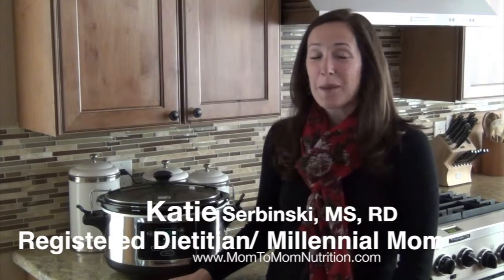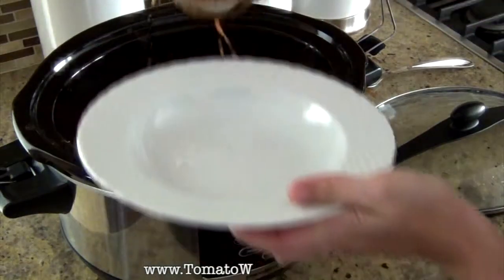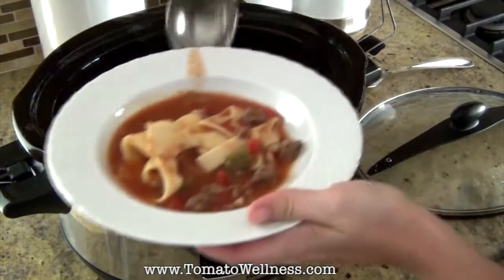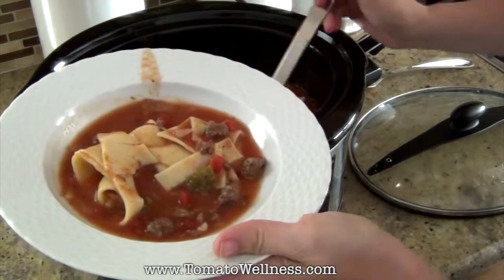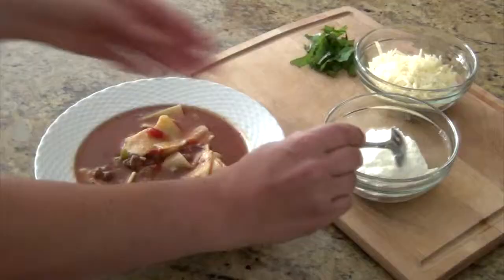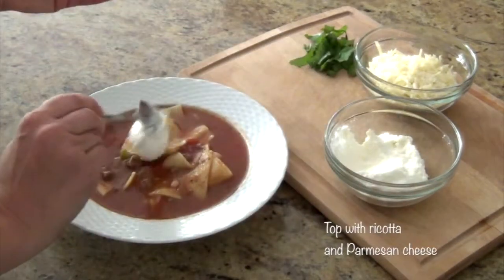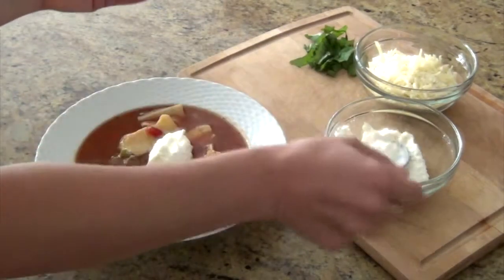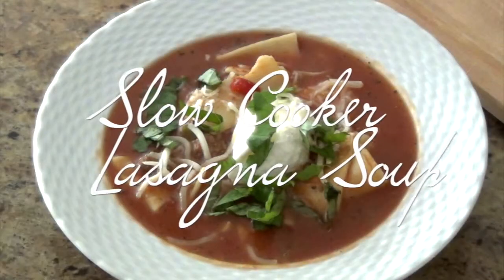Slow Cooker Lasagna Soup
In the kitchen with Mom To Mom Nutrition